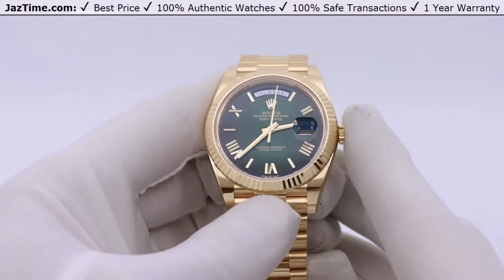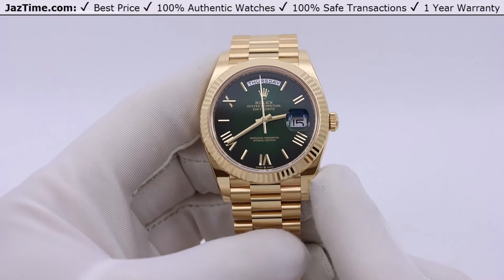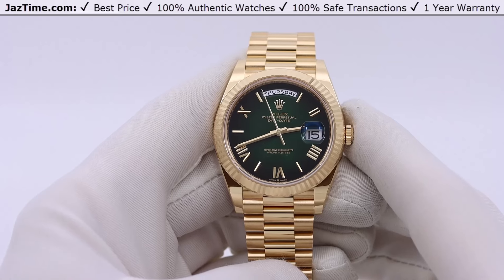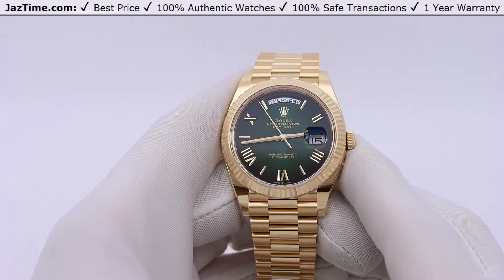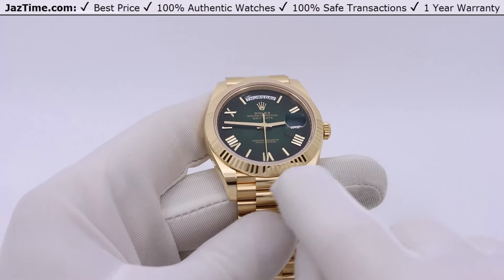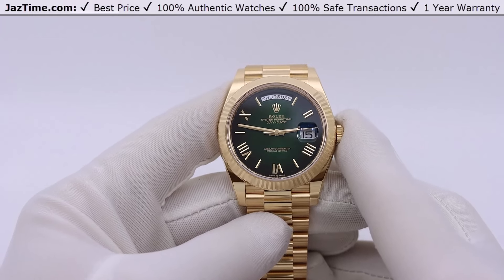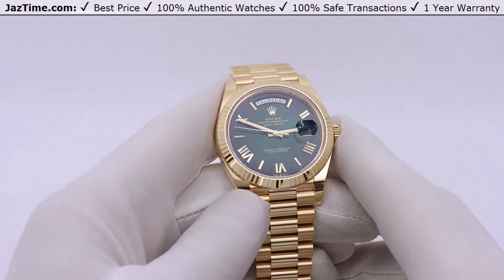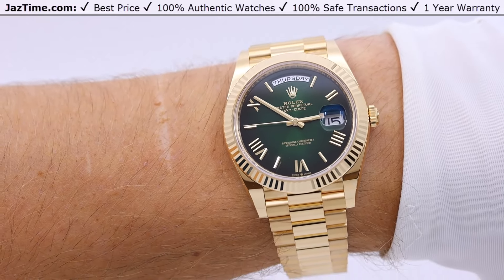▶ Rolex Day-Date 40 President Yellow Gold Green Ombre Roman Dial 228238 - REVIEW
↪ Hands on REVIEW of the 228238 Rolex Day-Date 40, with Green Ombre Roman Dial, Yellow Gold Fluted Bezel, President Bracelet. Check out this watch and more at Jaztime.com!